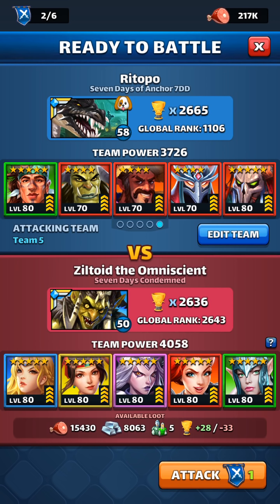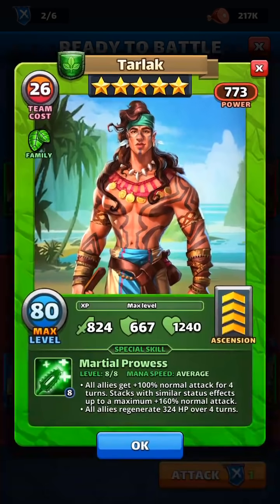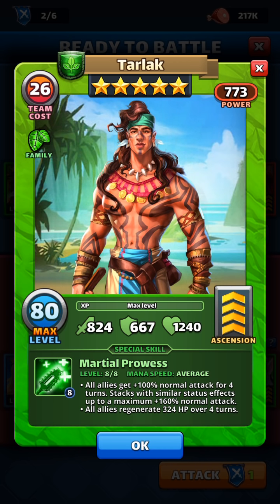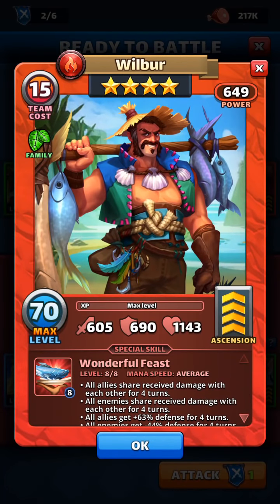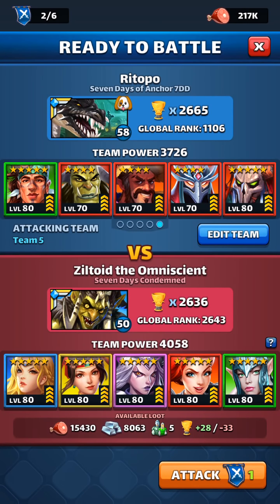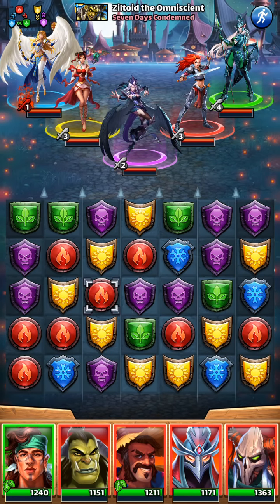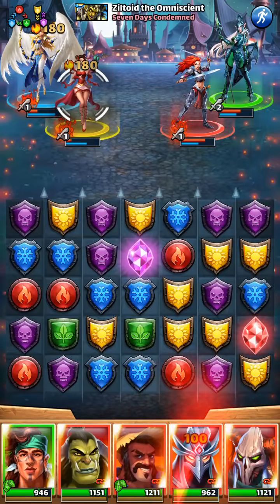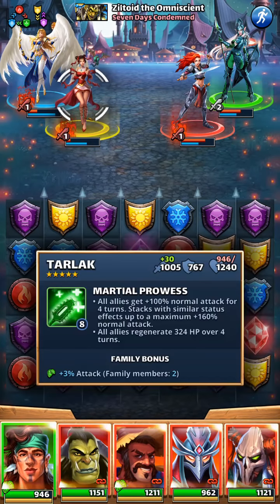Raid with Rit: 7d Ziltoid, Red (De)Buffs Explained